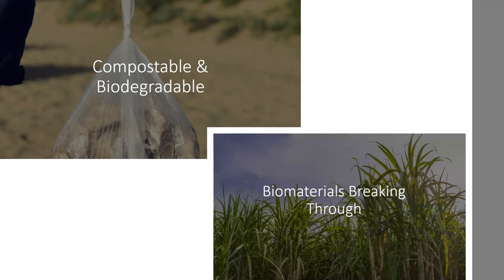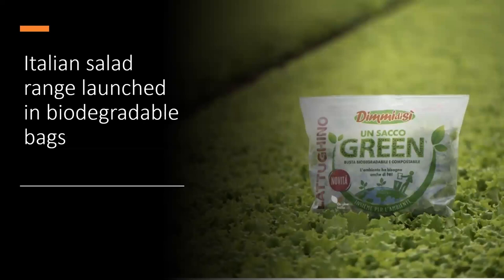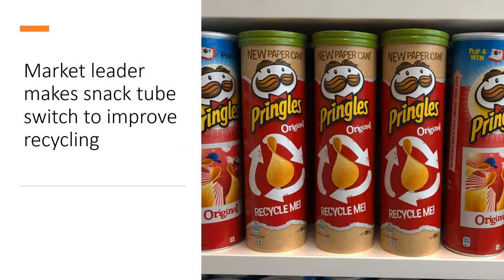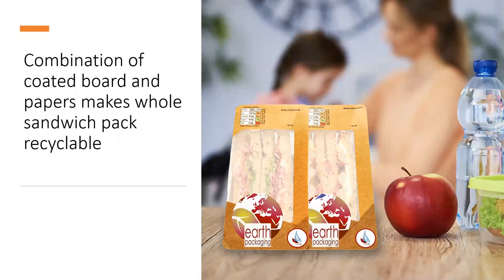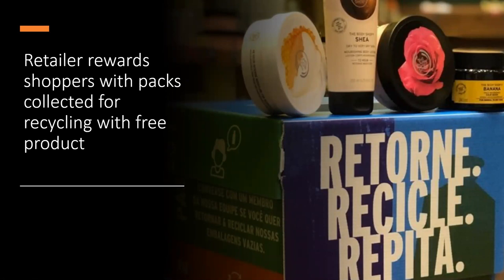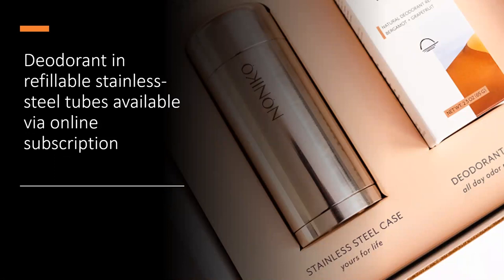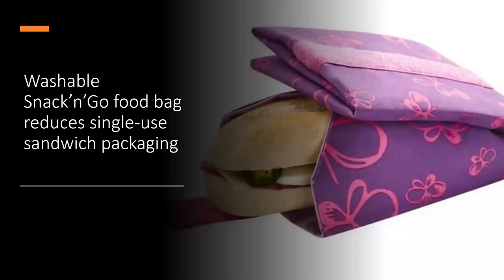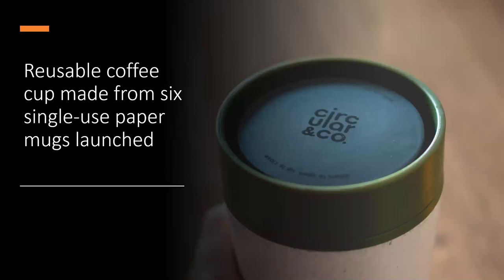Sustainable Packaging Trends webinar from ThePackHub. Broadcast on Thursday 24th September.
Catch up on the latest sustainable packaging innovation trends with this whistle-stop tour of the latest initiatives. We cover many of the recent important in-market and developmental sustainable examples to inspire you and keep you up to speed.

Hosted by Paul Jenkins, Managing Director of ThePackHub.